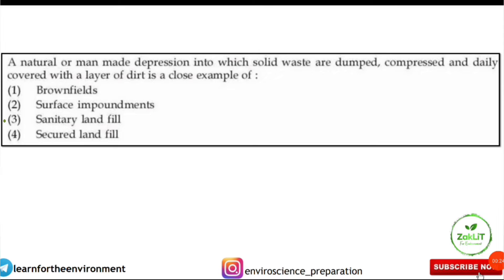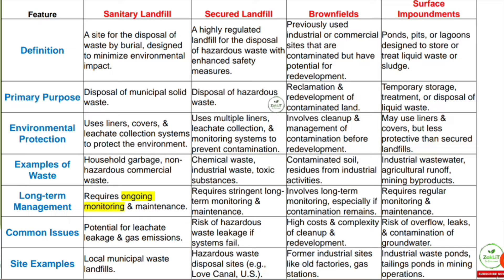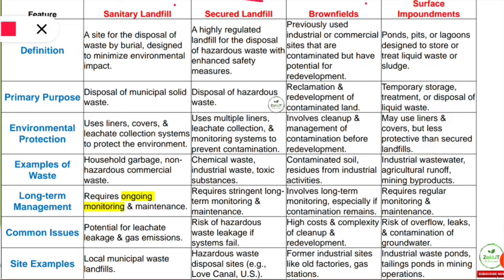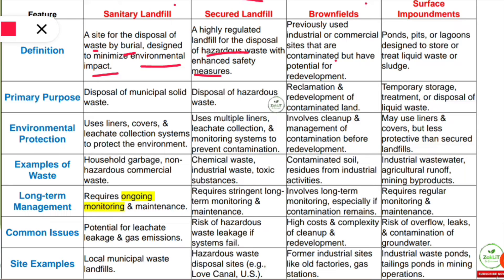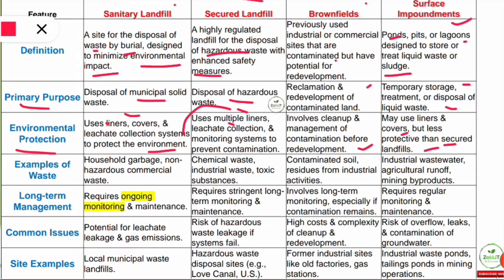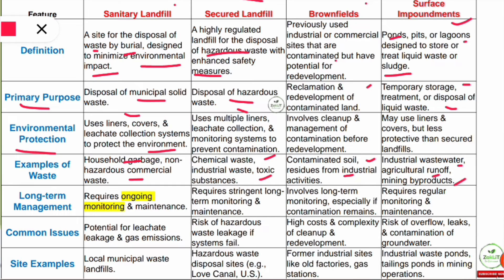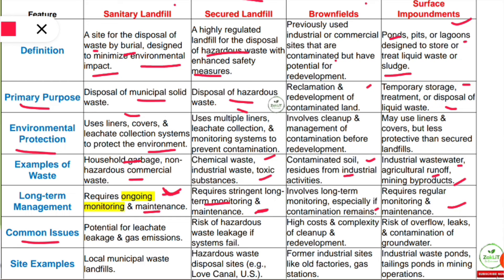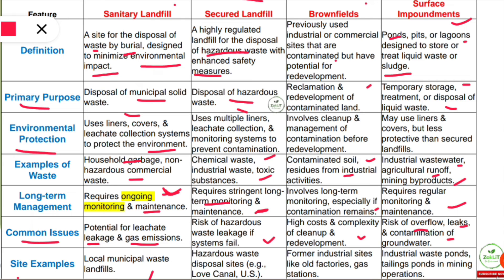🔴Important FAQ UGC NET Environmental Sciences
🌟In this Video we are discussing A Frequently Asked Concept in UGC NET Environmental Science Exam in a Short Revision form with Pointwise Notes.